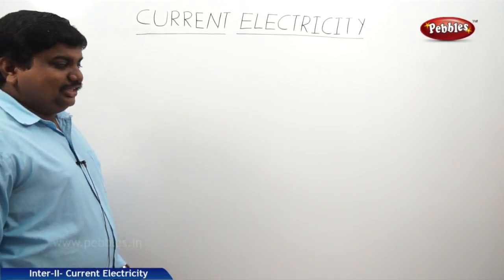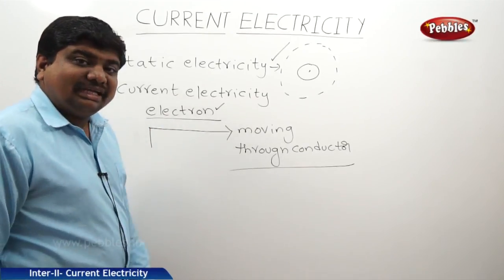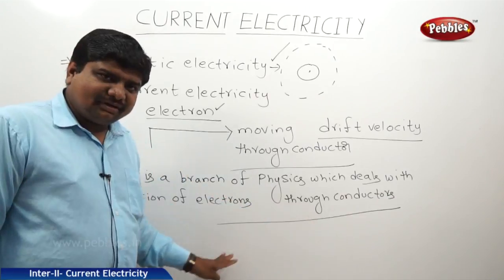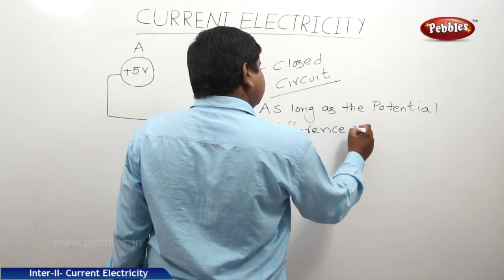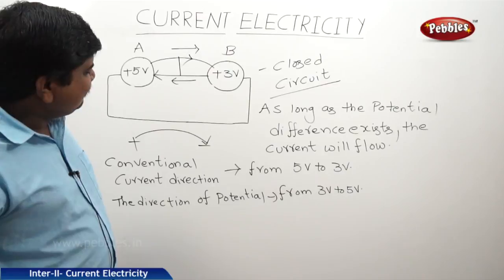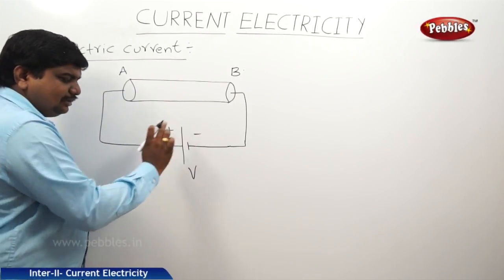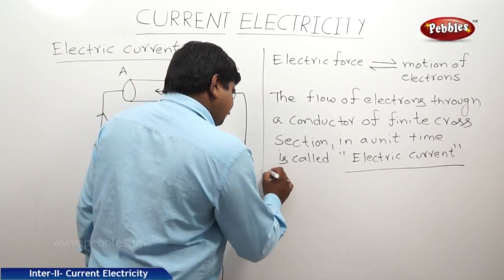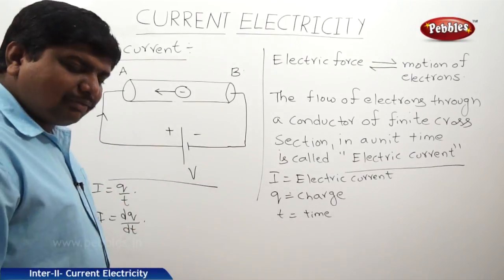Part-1 : Current Electricity | Physics | Intermediate II | AP&TS Syllabus